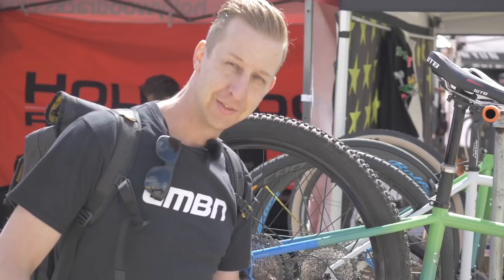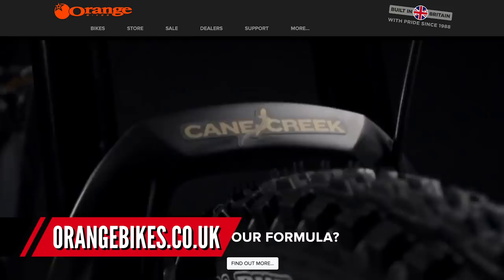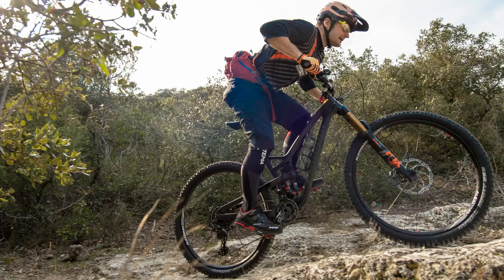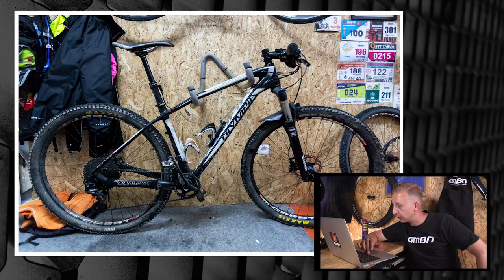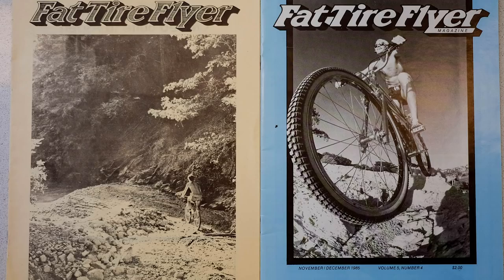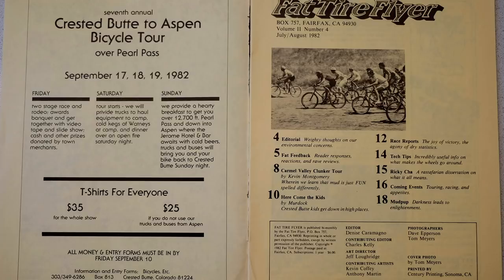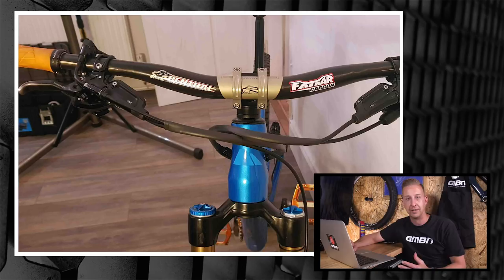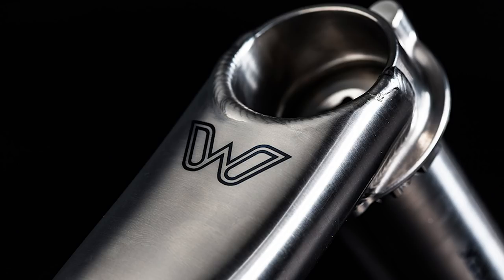New Troy Lee Designs Enduro Helmet, Orange Bikes & Patagonia Clothing | GMBN Tech Show Ep. 17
On the show this week there’s new bikes from Orange and Propain. That enduro specific full face from Troy Lee Designs, titanium cranks from Cane Creek’s special components department EE cycleworks, Zipp MTB wheels, and all new Patagonia MTB specific clothing.

We’ve also got all the usual bike cave, top mods and rewind features, which include some top submissions!

If you'd like to contribute captions and video info in your language, here's the link 👍

Pineapple - Yomoti
Shinigami - Siny
Just My Luck - Mattias Hedbom